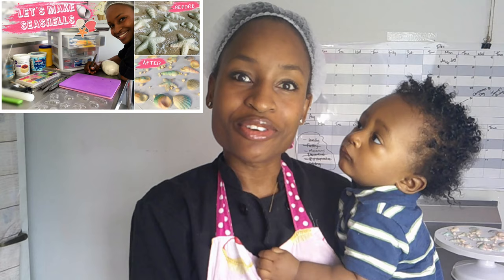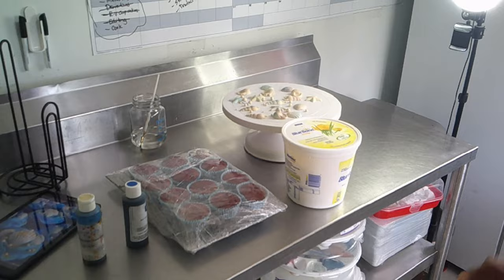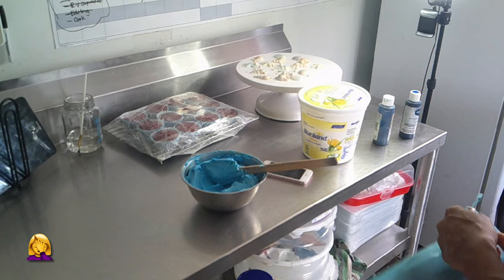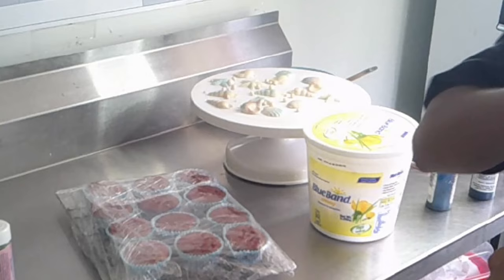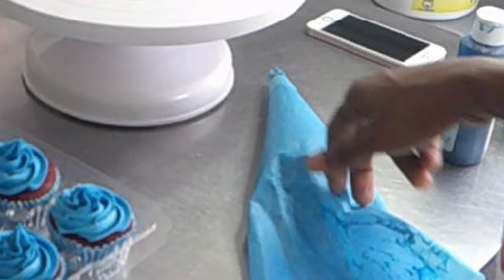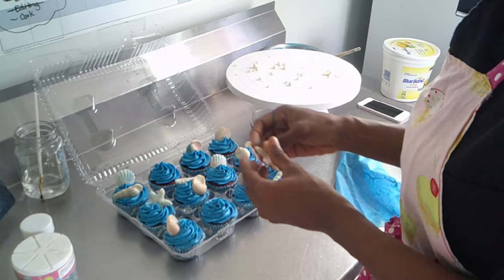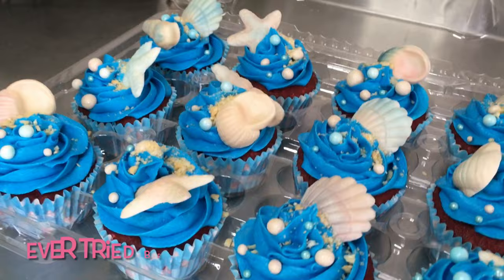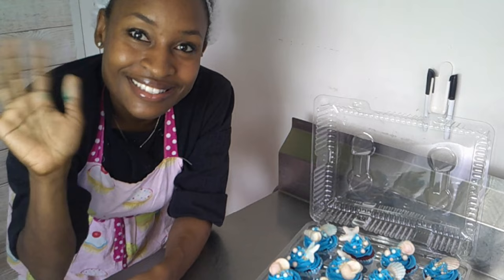DAY IN THE LIFE OF CAKE DECORATOR & STAY AT HOME MOM | BREAD FRIDAYS ARE BACK | Jadie’s Cake Vlogs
Hey guys, so it's finally time to assemble these cupcakes. Hope you saw the previous post where we baked and prepared the decorations. All videos linked below. Let me know if you have any questions. Do enjoy!

Where I got the cupcake trays
Packaging house
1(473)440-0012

* Multigrain Bread flour
* Non-dairy
* 💯 real butter
* Low sugar

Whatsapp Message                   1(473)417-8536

ADDRESS
Jade Lessey
Mt. Parnassus, St. George's, Grenada, W.I.

Video Camera                            Aasonida Digital Vlogging Camera